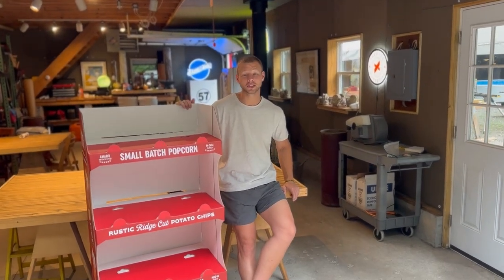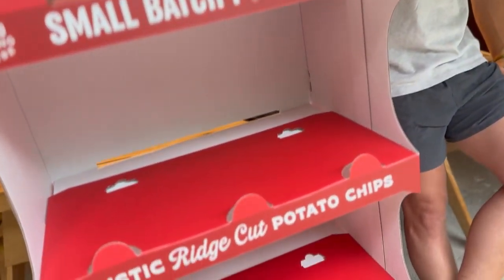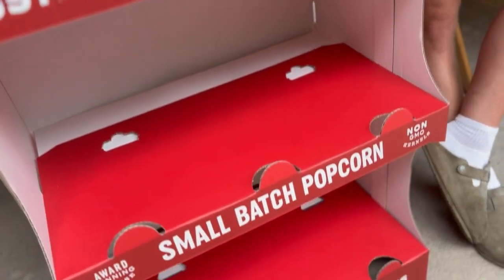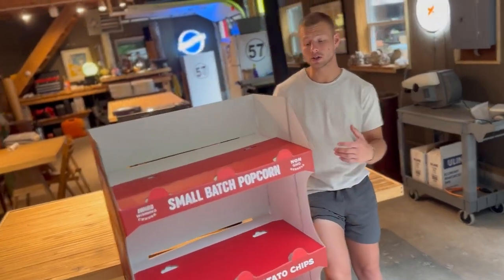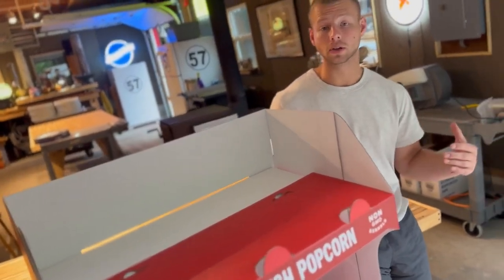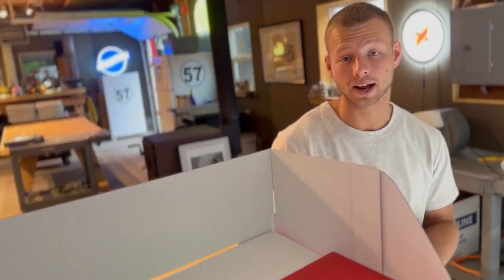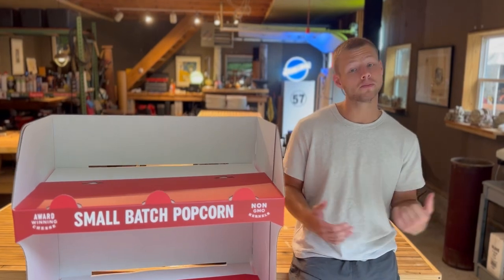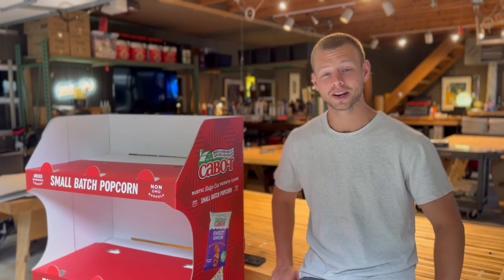Corrugated Racks and POS by Bokland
Check out this awesome corrugated rack we designed and produced for Cabot chips and popcorn.

At Bokland Creative Imaging we pride ourselves on offering great prices and low minimum order quantities.

Our capabilities and know-how allow us to design and produce corrugated racks, case stackers, dump bins, standees and more.

Contact is to learn more about what we can create for you!